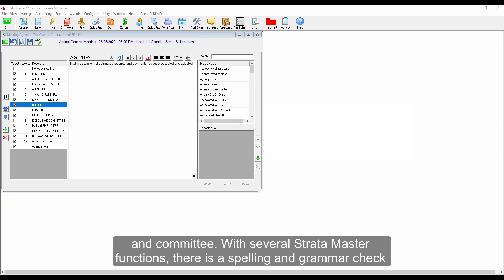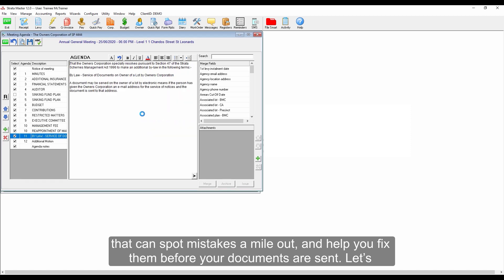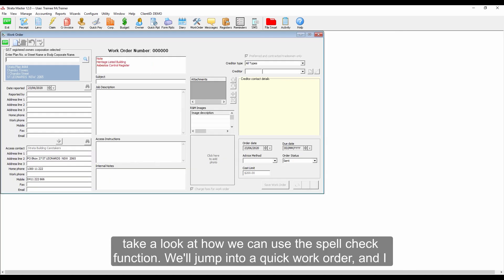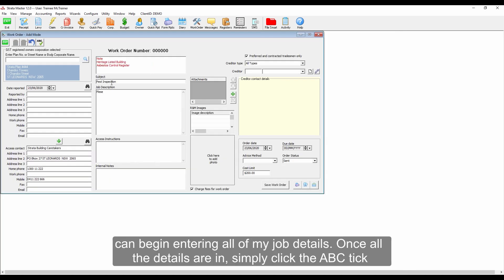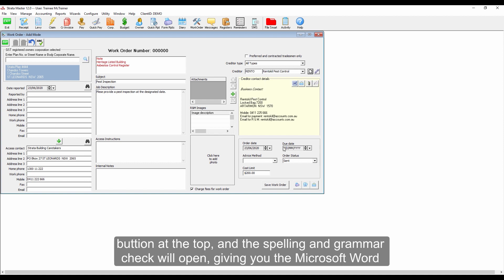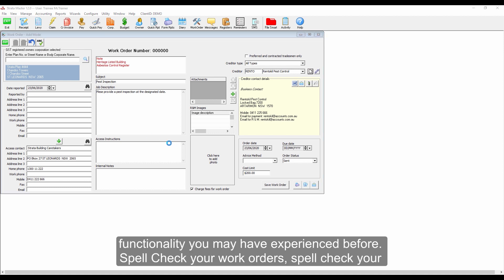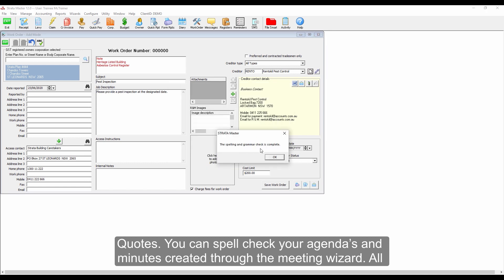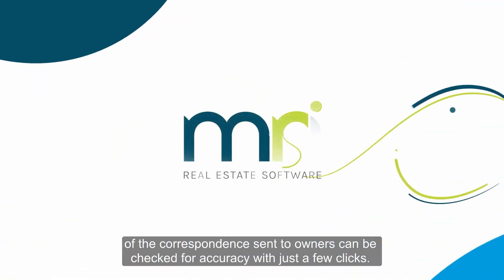Strata Master Top Tip - Spelling and Grammar Check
Spellcheck work orders, quotes, agendas and minutes creating through the meeting wizard, and any correspondence sent to owners. It’s a great way to ensure your correspondence stays professional and avoid any awkward errors.